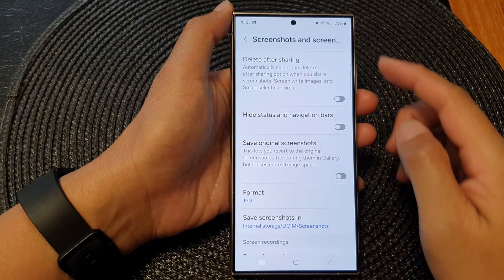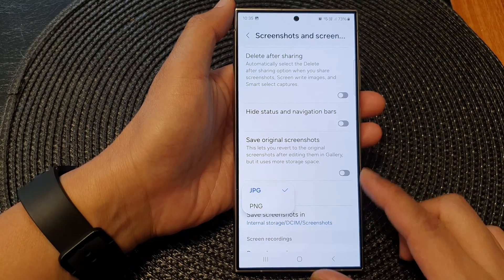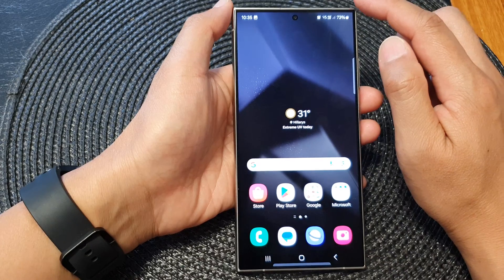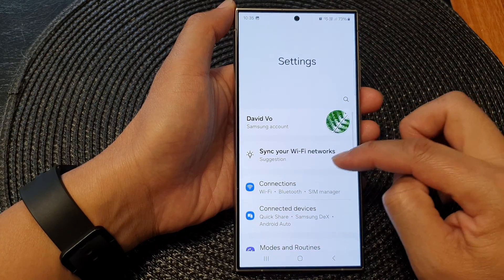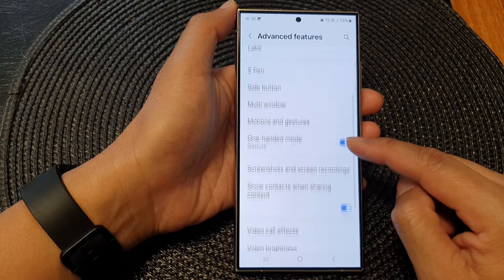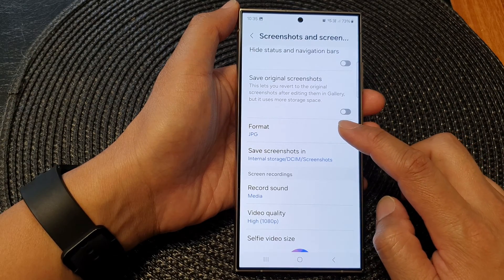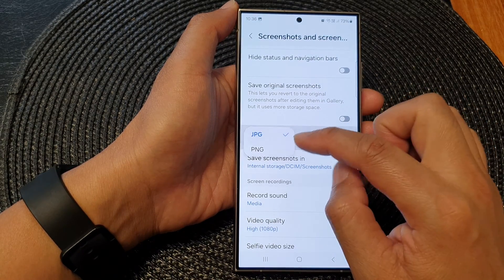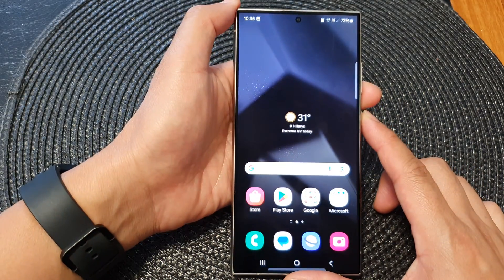Galaxy S24/S24+/Ultra: How to Set Screenshot To Add As JPG or PNG format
Welcome to the ultimate guide on maximizing your Galaxy S24/S24+/Ultra screenshot game! 🚀 In this step-by-step tutorial, we'll show you the ropes on setting your screenshots to be saved in the crystal-clear JPG or PNG format. Whether you're a photography enthusiast, a social media maven, or just want your captures to look pixel-perfect, this is the video for you!